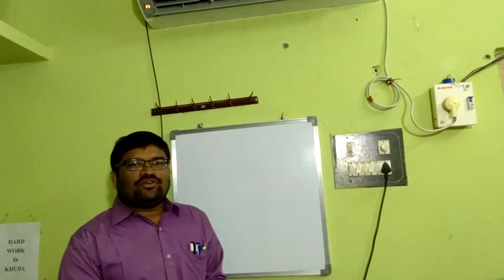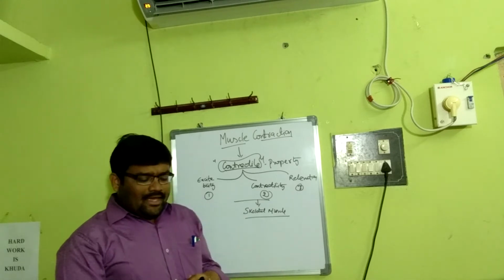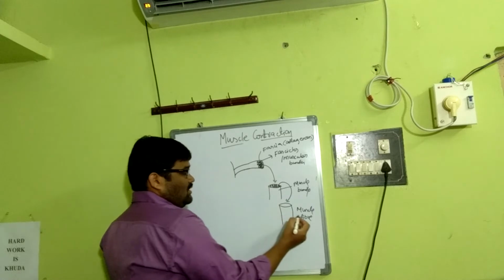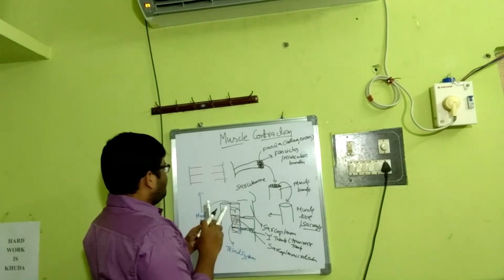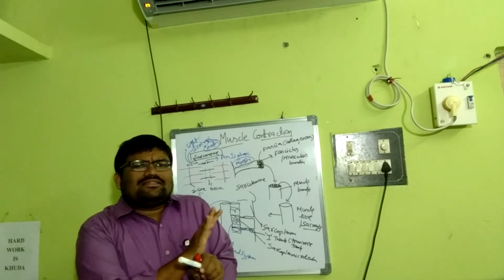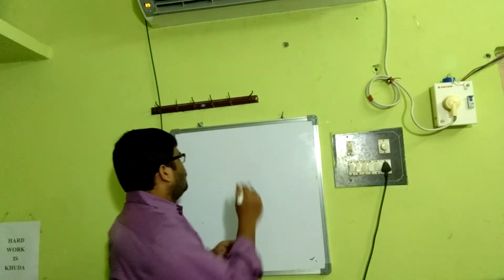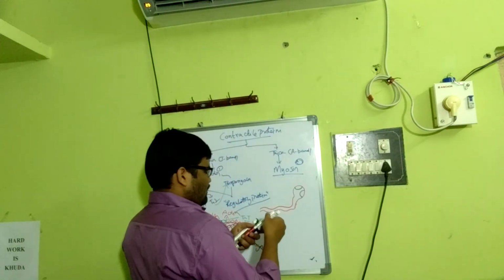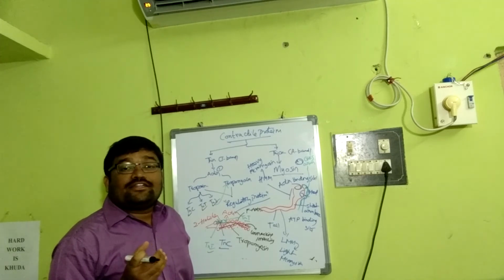System physiology III : Muscle Contraction (Part 1): 84th lesson